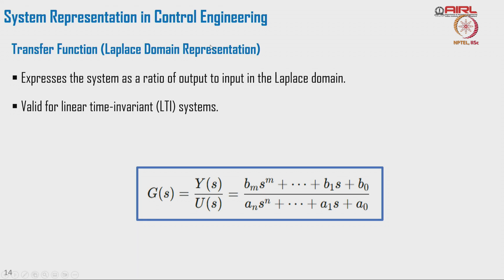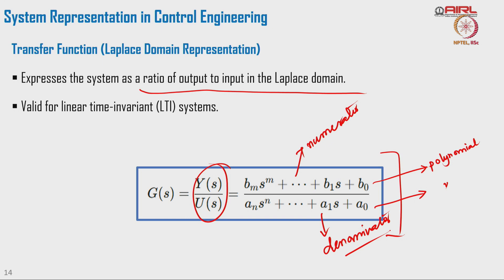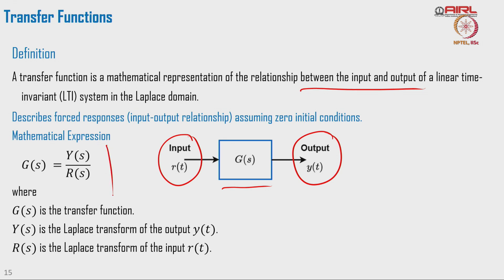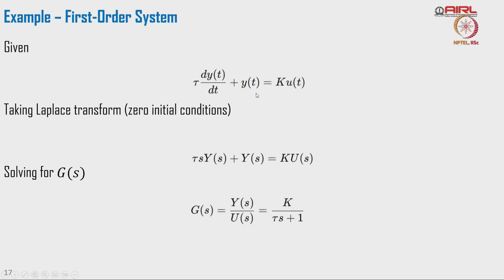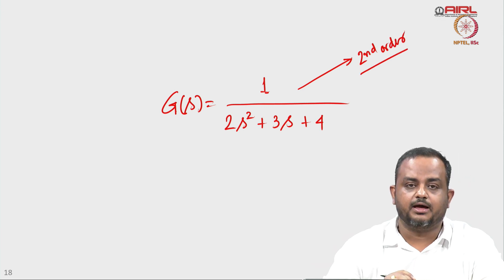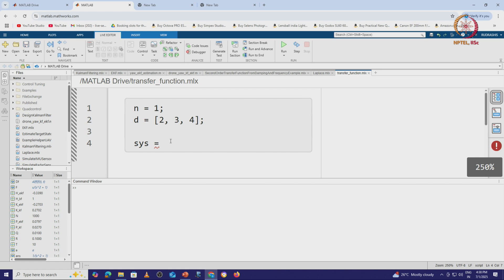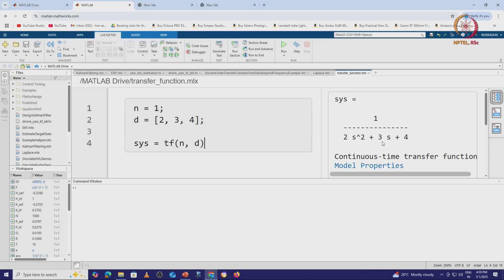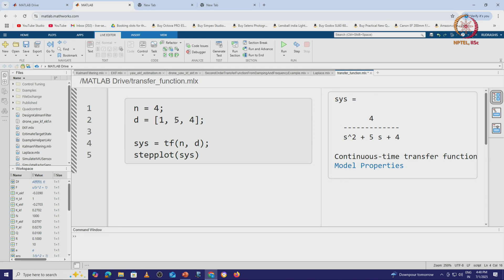Lec 20 Matlab Demonstration of Transfer Functions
Matlab Demonstration - KF